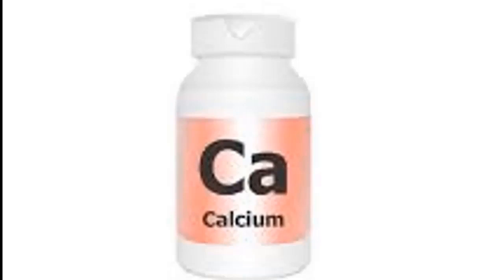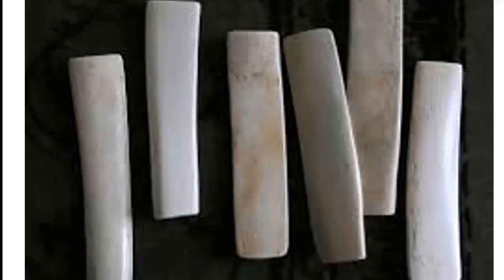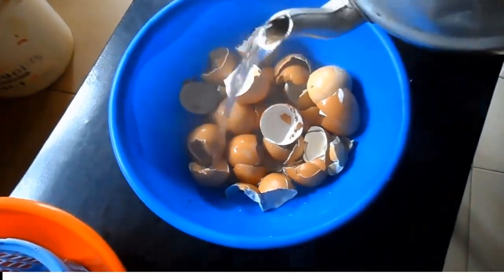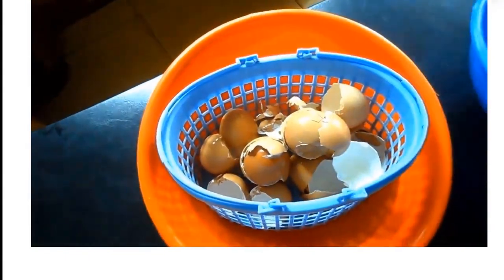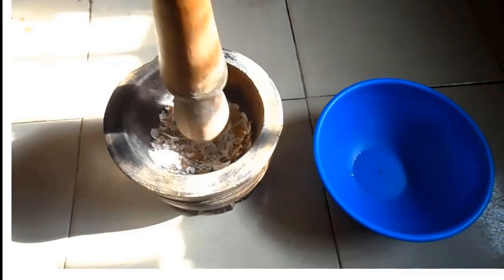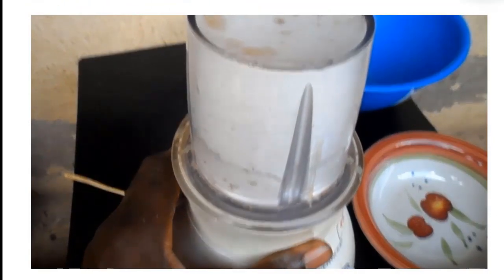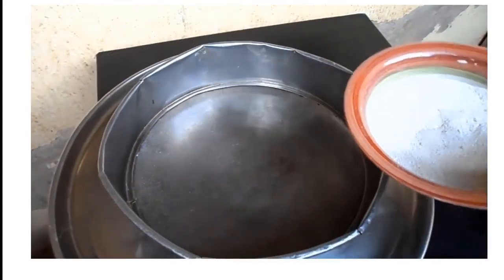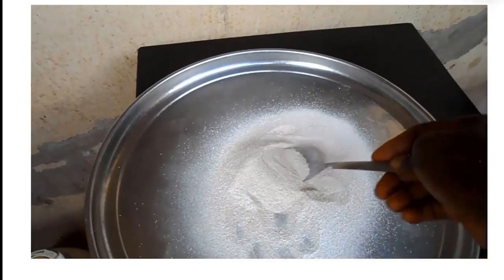How To Produce High Nutrient Calcium Supplement From Egg Shell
This video will show you how to produce high nutrient calcium from egg shell